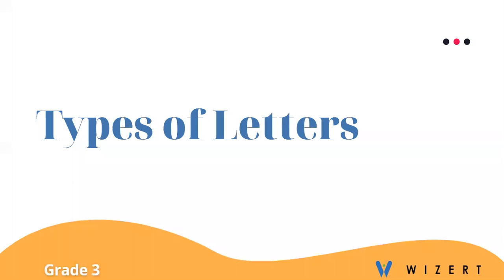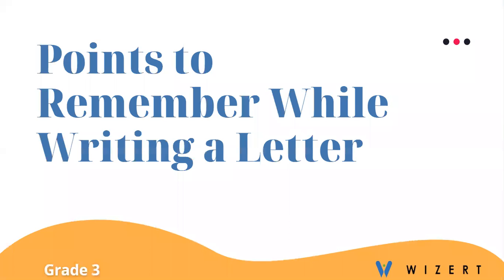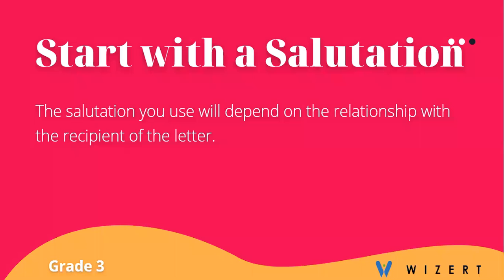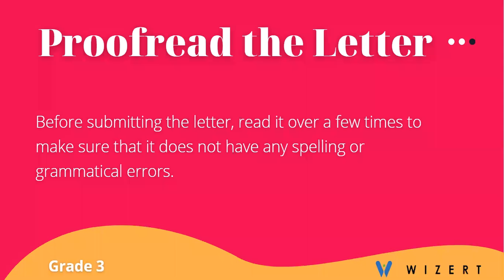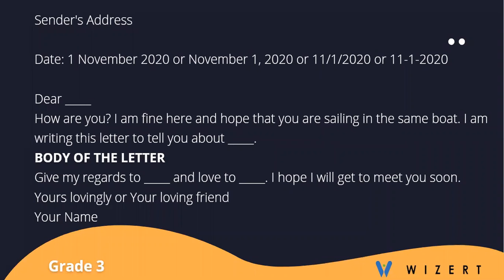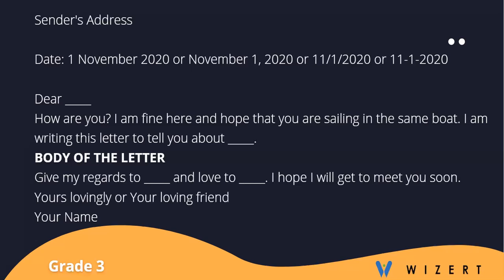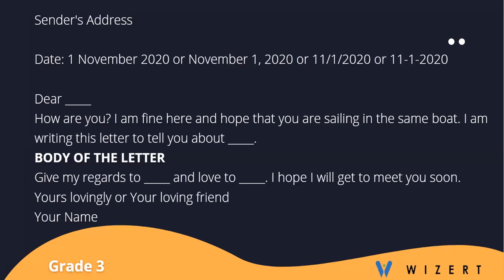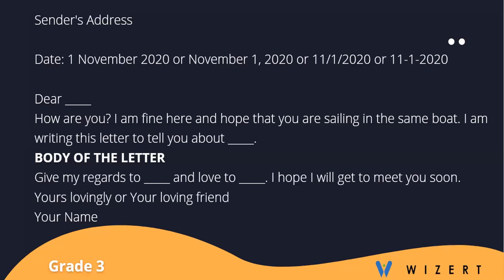Grade 3 English Tests on Letter Wrting - Letter Wrting questions for Grade 3 - Set 1602771524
Grade 3 English Video Lessons. Get full set of English Letter Writing worksheet pdfs with answer keys for Grade 3. Browse for Free English Grammar Workbooks, Practice Tests, Letter Writing questions with answer keys. Full Video Lesson set 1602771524.